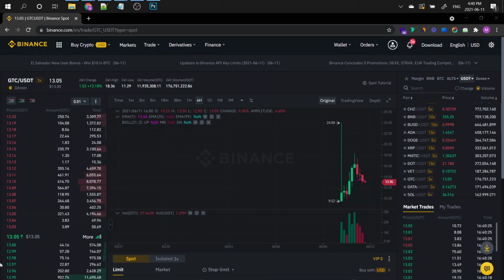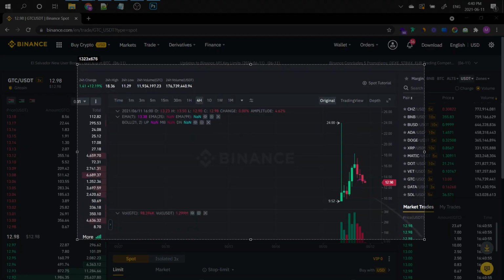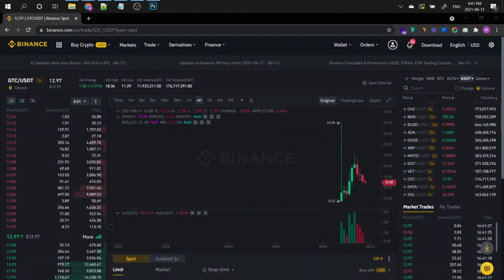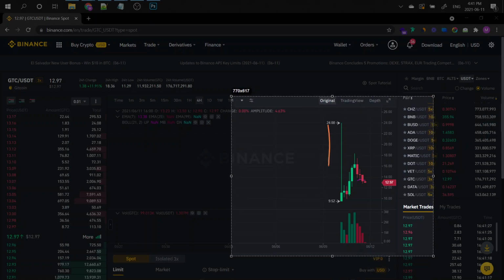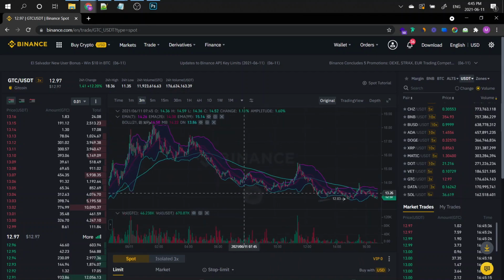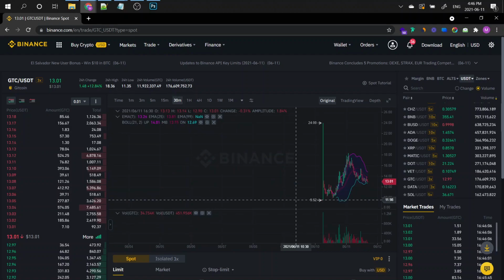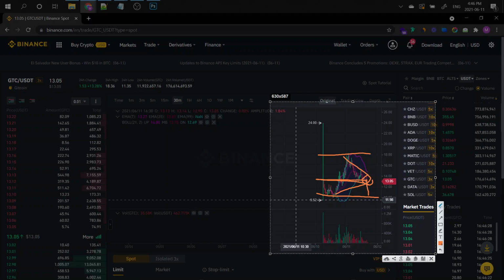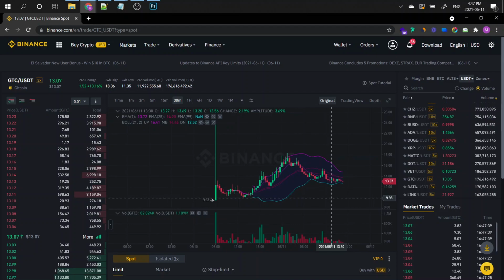GTC - GITCOIN - WHY YOU SHOULD AVOID FOR NOW... JUNE PRICE ANALYSIS 2021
Let's have a look at the GITCOIN GTC and how it's doing on Binance today and in the coming month.